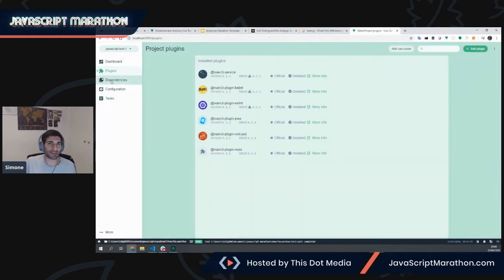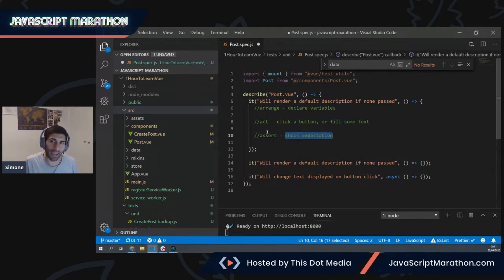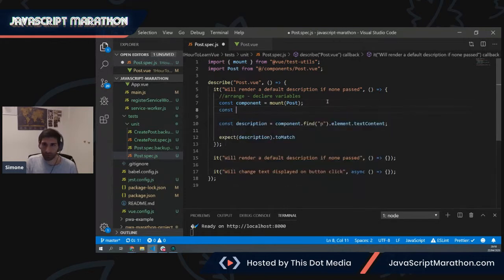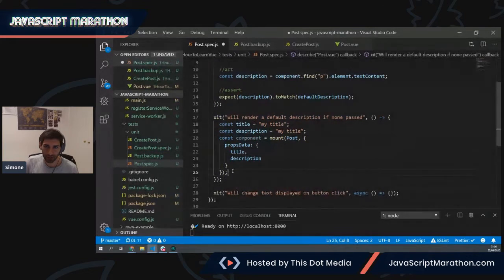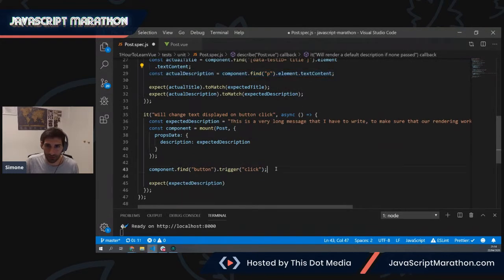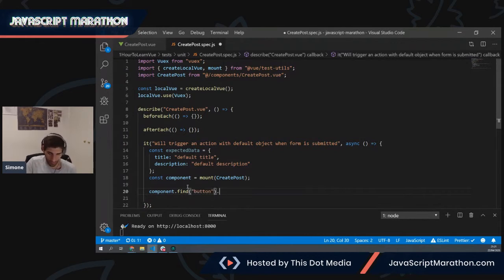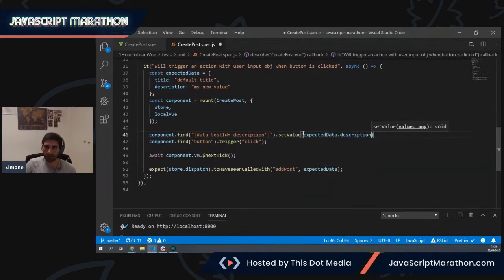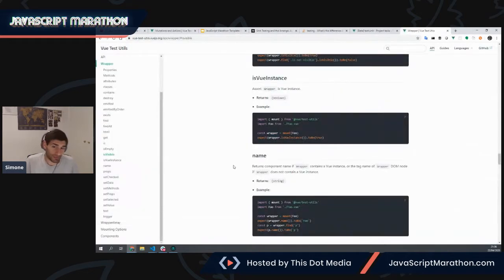Learning Unit Testing in Vue - JavaScript Marathon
TDD (Test driven development), is every developer’s dream. This training will teach you how to do testing right in Vue.js with the help of vue-test-util and jest.

We will also cover a variety of test scenarios to support you in improving your testing knowledge.